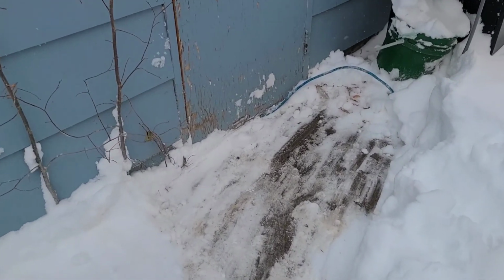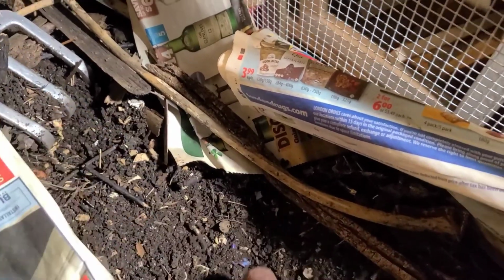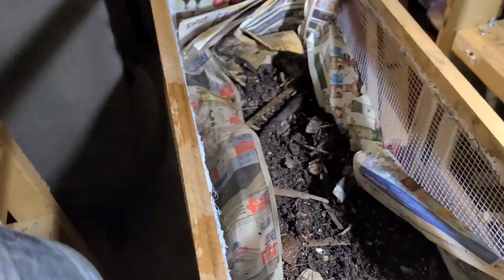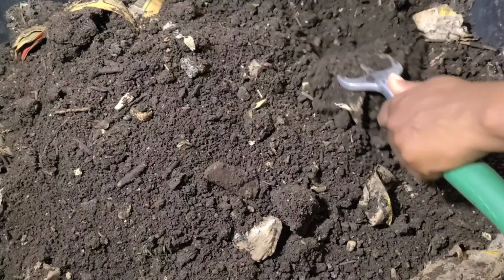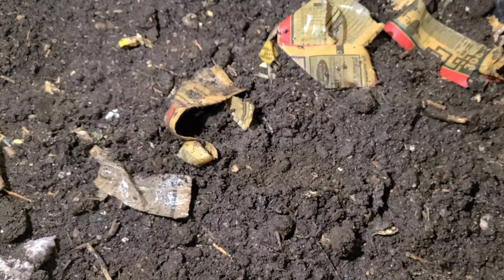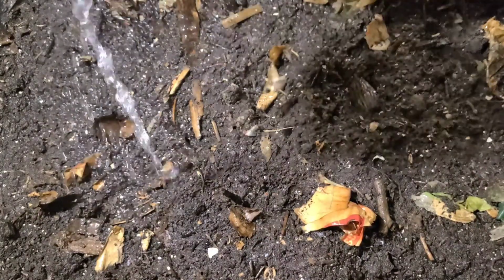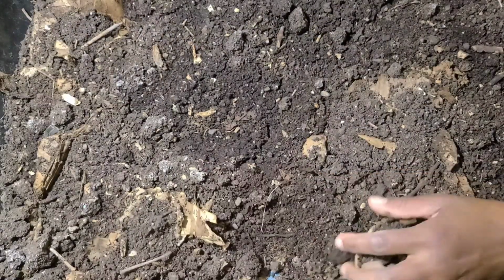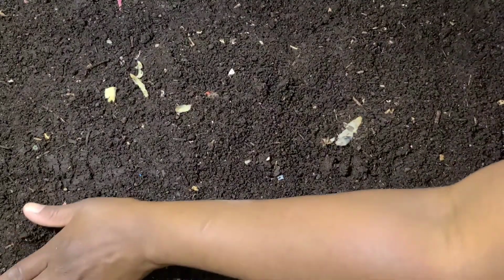Worm Farm Update After Snow Storm Pt1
Here is part one of three on the worm farm update after our snow storm. it's three days since the storm ended  and I'm  finally able to reach to the worms to see how they are doing. what to expect I do not know. I  have several types of worm bins which will also determine the condition the qorms are in.